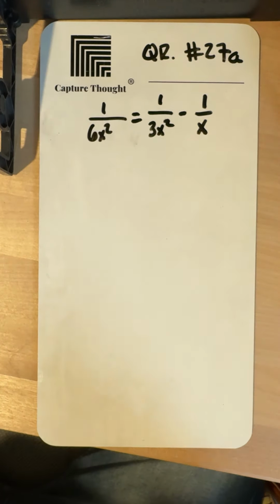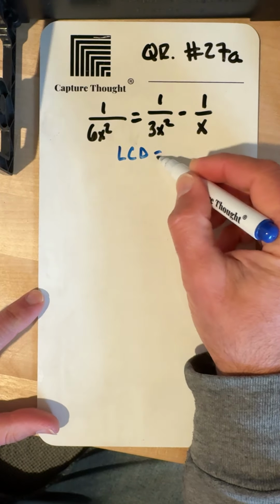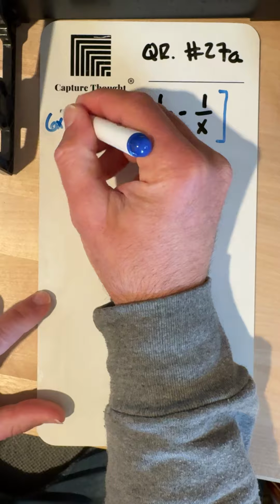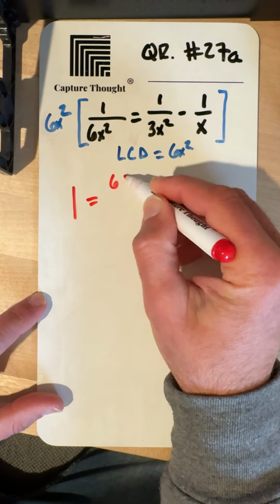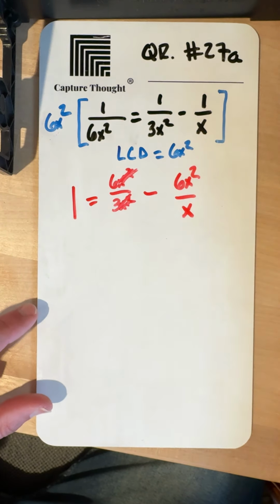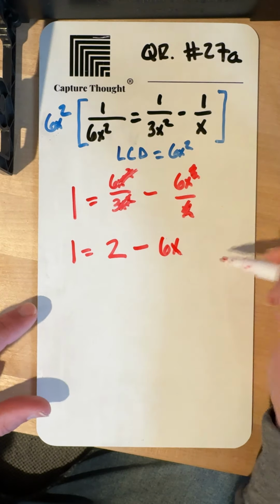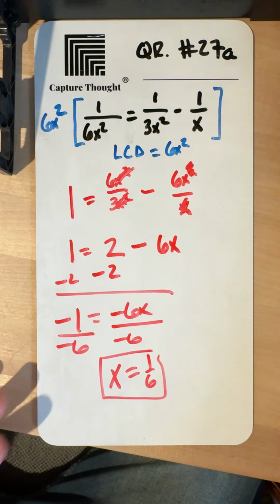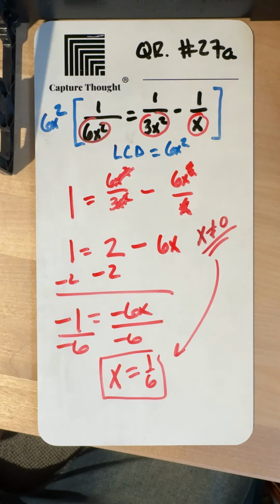COCC QR Final Review 27a